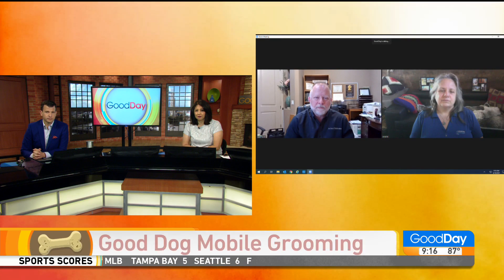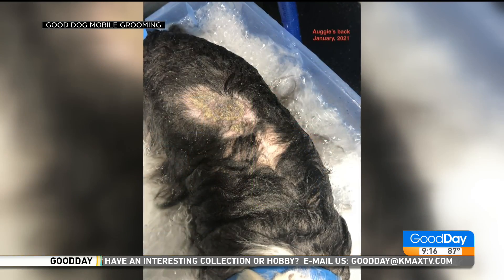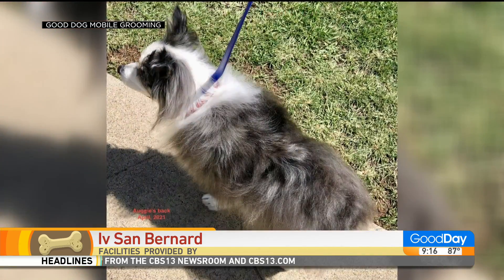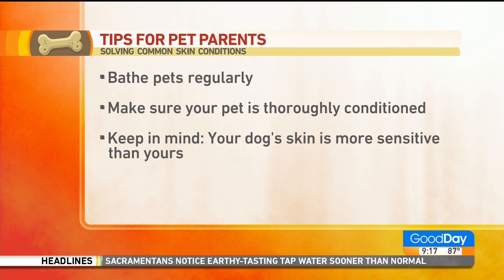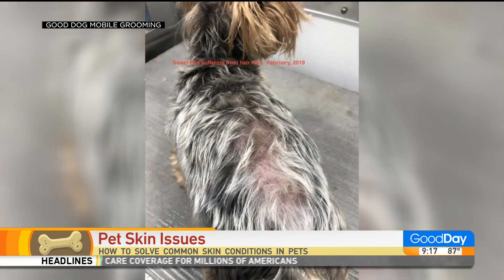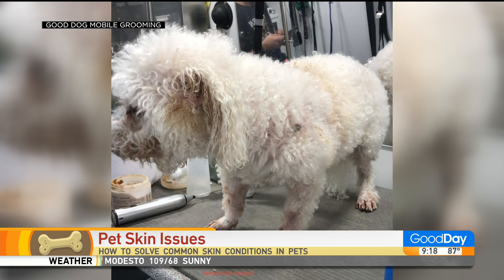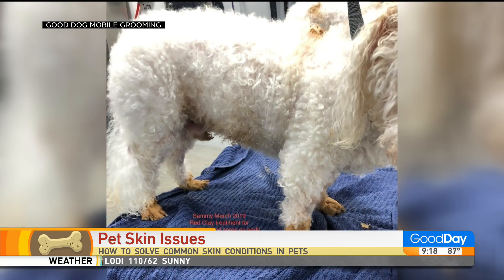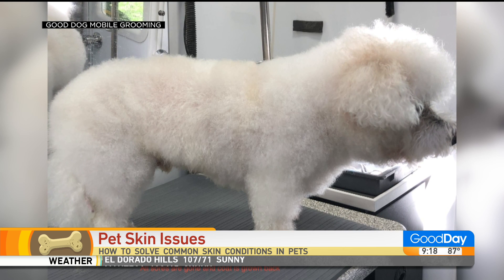Pet Skin Issues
Have you noticed that your pet has been scratching or even has a funky smell to their fur?  They very well can have a skin disorder or issue.  We talk to a veterinarian and a pet groomer about this concerning issue for our pets.